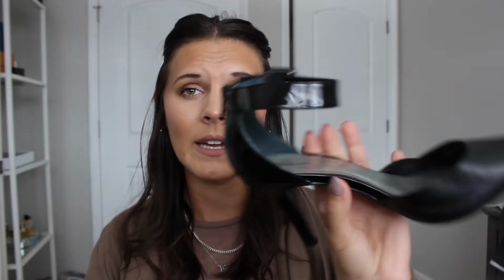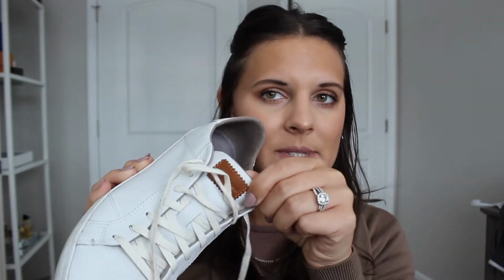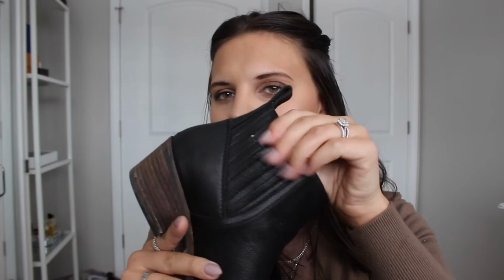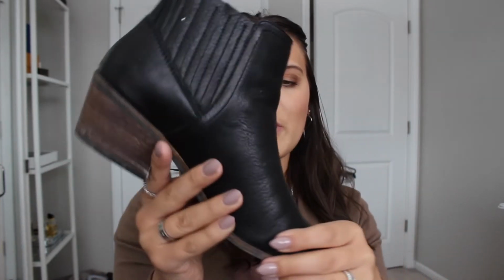BEST SHOES TO BUY NOW!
I have grouped up my favorite and best shoes ever that every person needs!

Sneakers
All Birds

Cole Haan

Flip Flops

Sorels Out n About